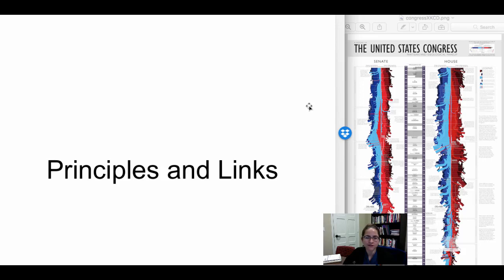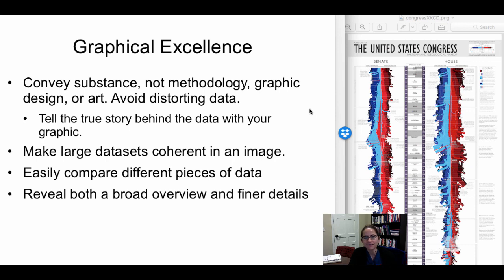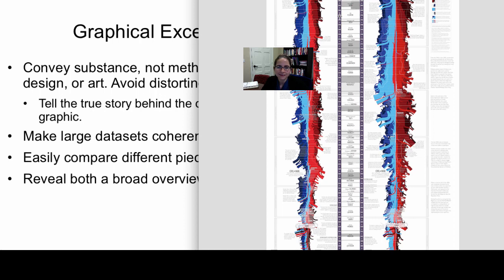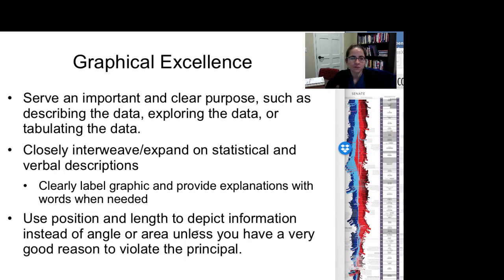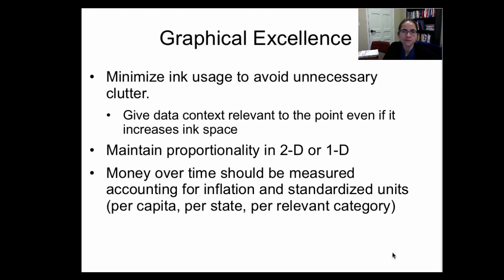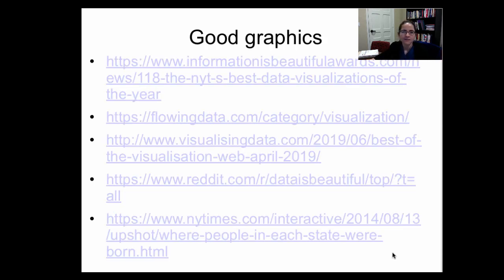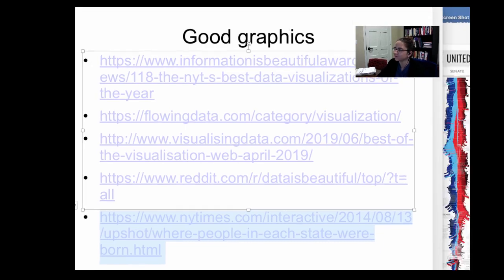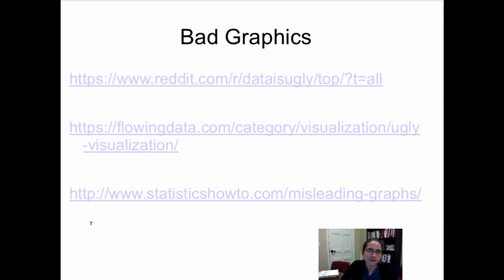VizVideo4 July1 PrinciplesLinks